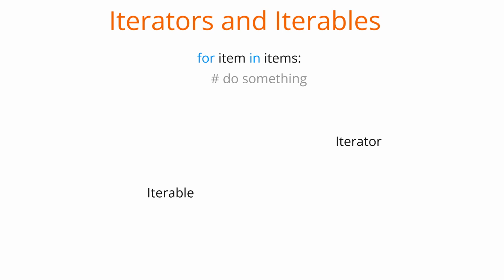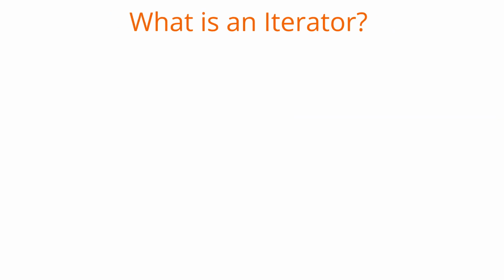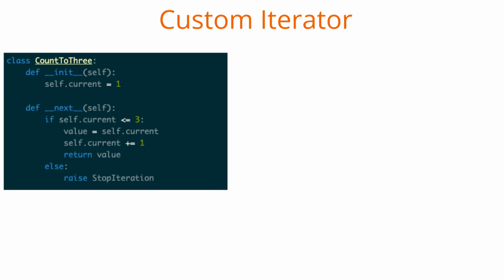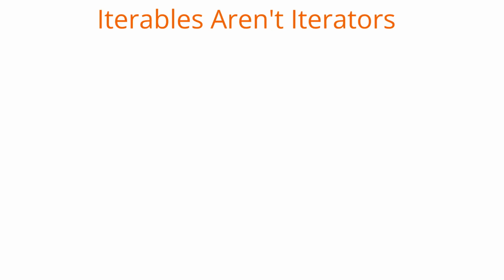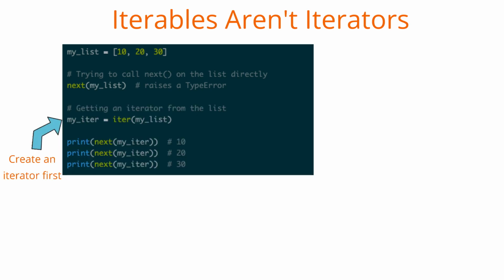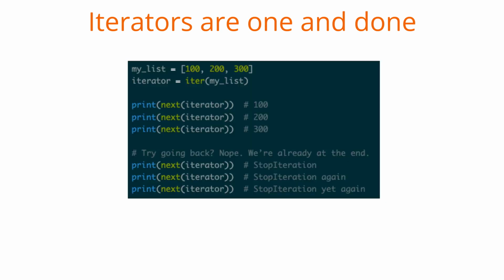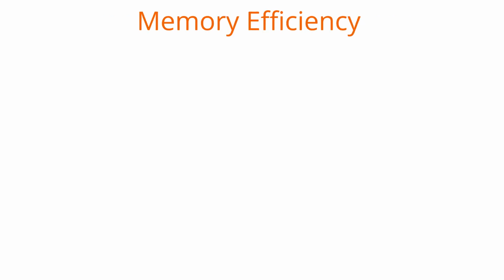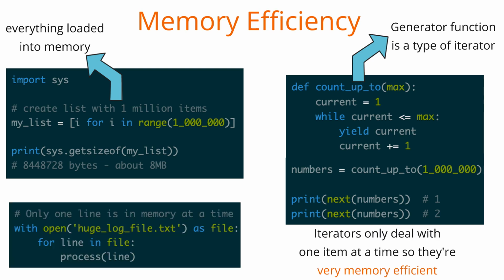Iterators and Iterables | Python Tutorial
Ever wondered what the difference is between an iterator and an iterable in Python? How for loops work, how to create your own custom iterable, or why generators are so memory-friendly?

In this video, we break down Python's iteration protocol by covering:

✅ What happens under the hood in a for loop
✅ What makes an object iterable vs an iterator
✅ How Python’s __iter__() and __next__() methods work
✅ The role of StopIteration
✅ When and why to use iter() and next()
✅ How iterators help you write memory-efficient code
✅ The connection between iterators and generators